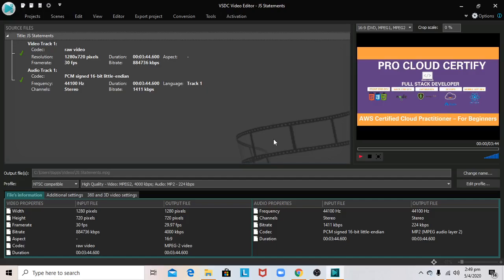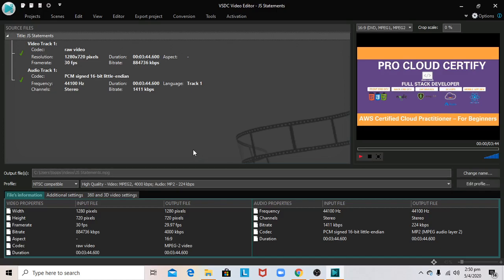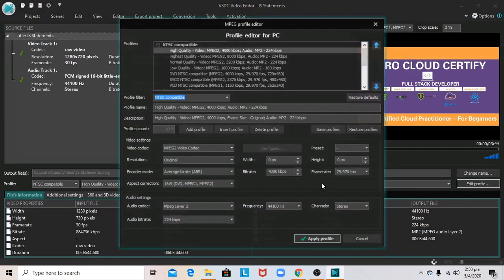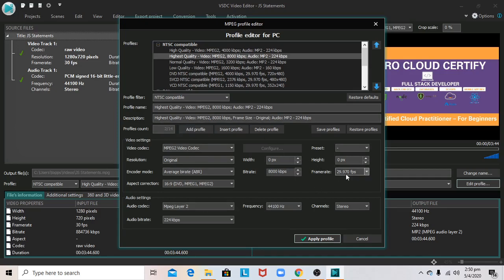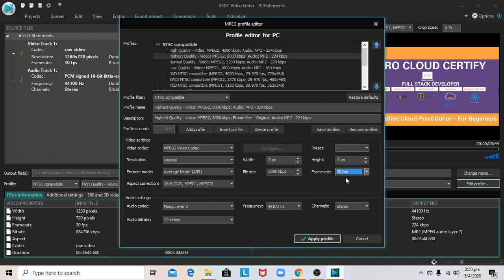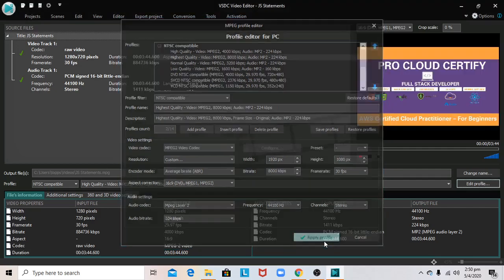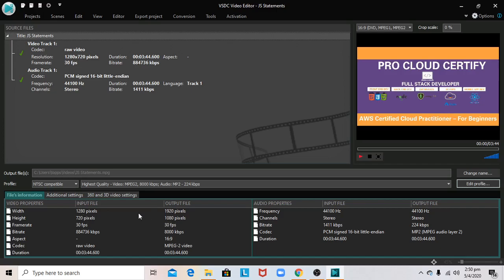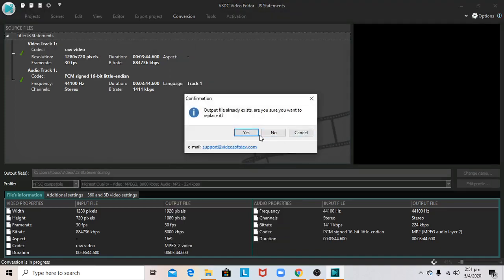How to make video clearer on VSDC Free Video Editor | 2020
How to fix grainy screen recorded videos | Export Project feature of VSDC Free Video Editor